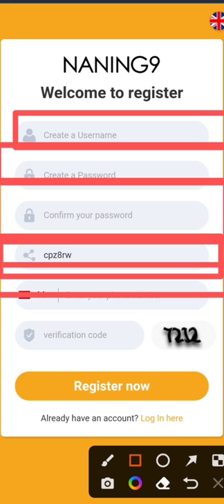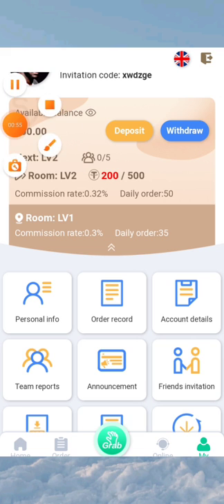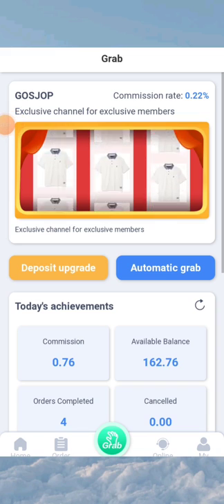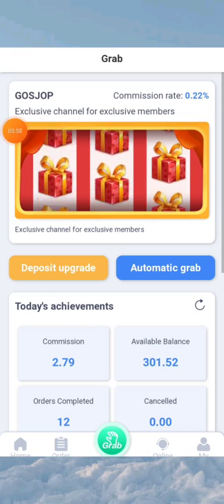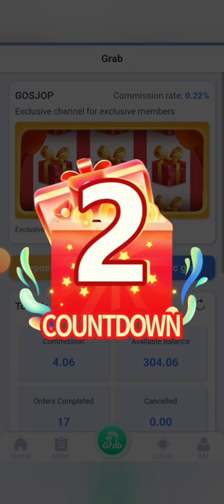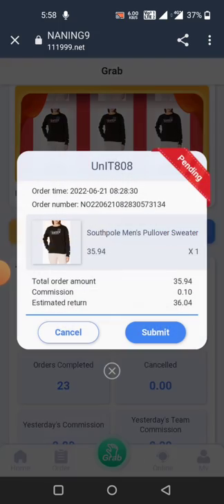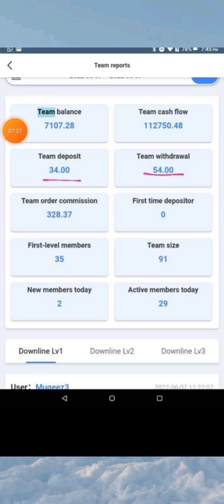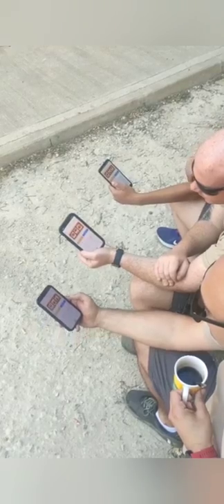. NANING9 Online APP ENURI earn money from home Earn 8.88usdt First Deposit 100% Guaranteed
Easiest Part Time Jobs in 2022 - No Experience Required - NANING9 Online Shopping Platform
You can get 8.88u reward when you recharge 100u for the first time. Jump-start your home office and run your business.

NANING9 online shopping platform is a part-time and full-time job platform. You only need a mobile phone to work from home, and you can easily earn 50u a day. Sign up for NANING9 using the invite link, on the platform you can see all relevant information and videos about the company.

2022 New Site New USDT Earning Site 2022